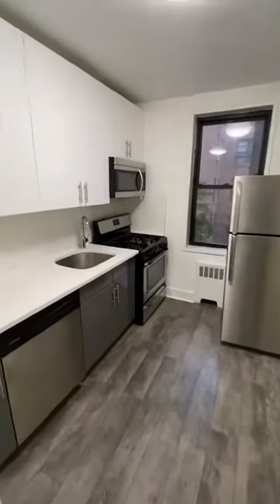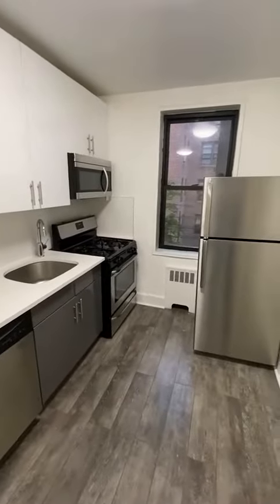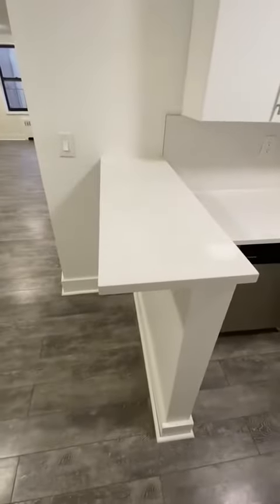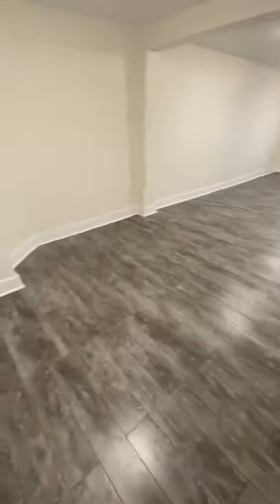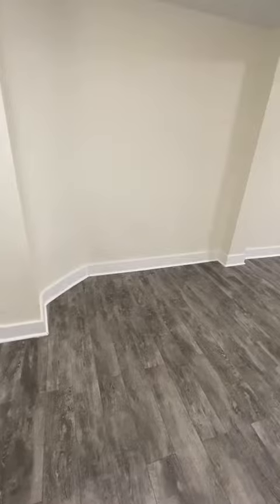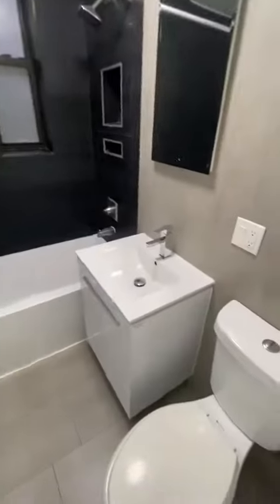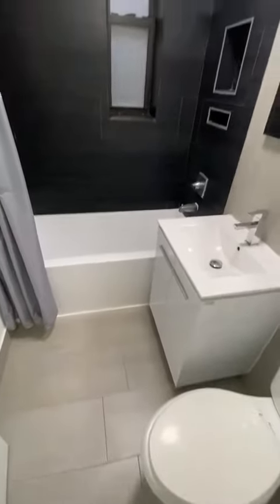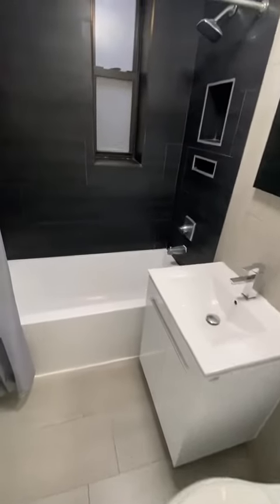132-48 41St Rd apt 3G one bed